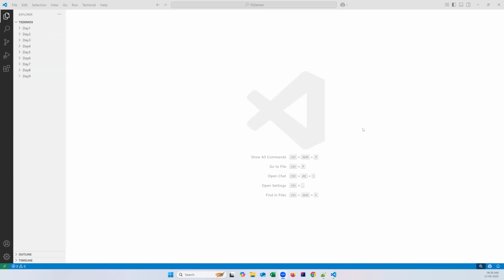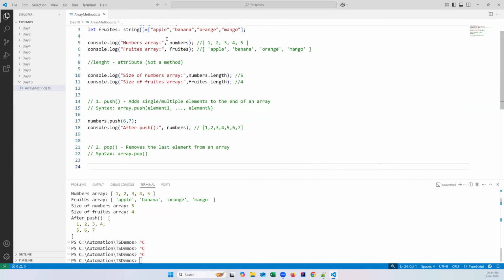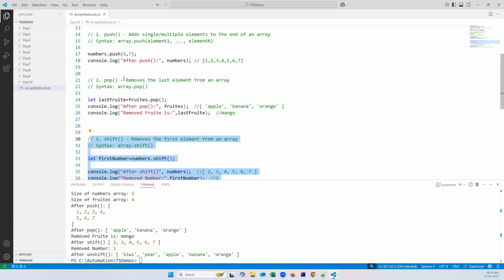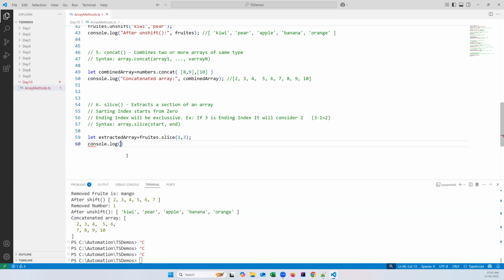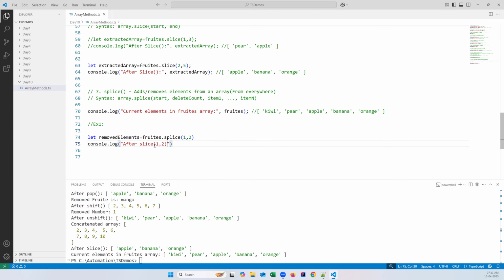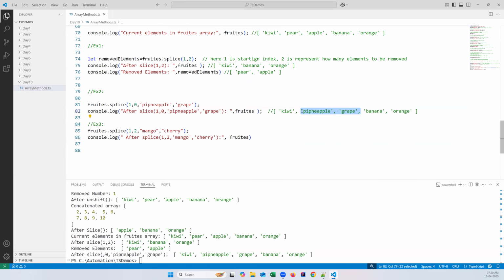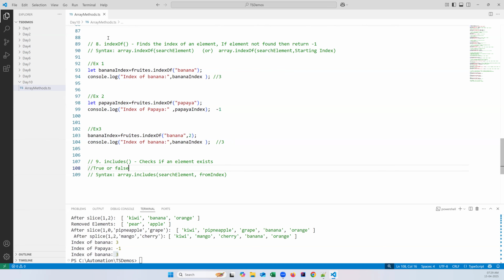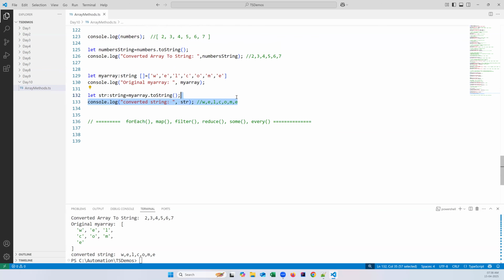TypeScript for Playwright | TypeScript Array Methods (Session 10)